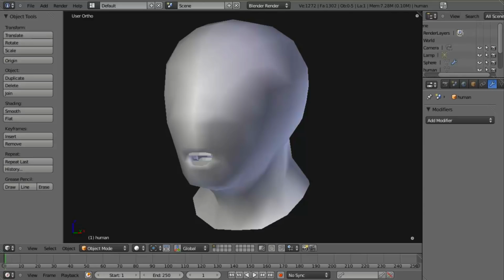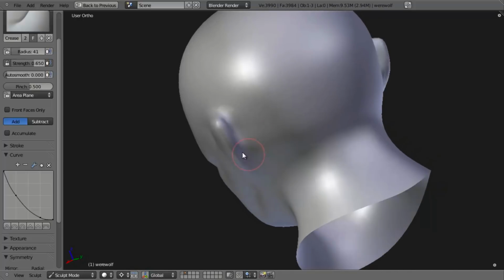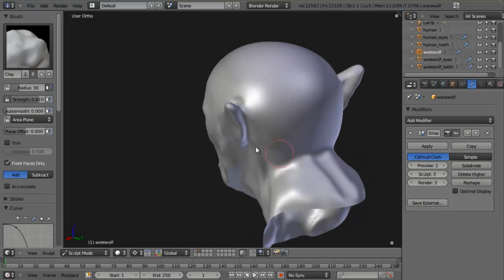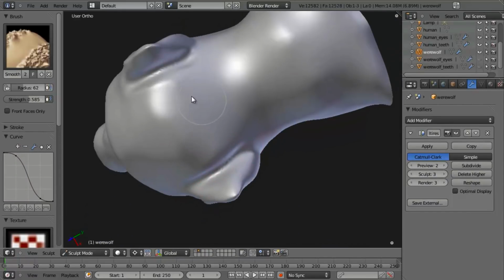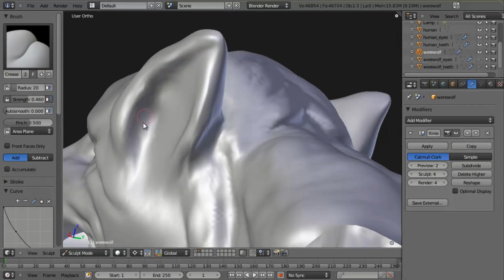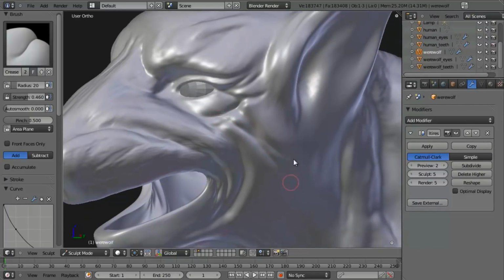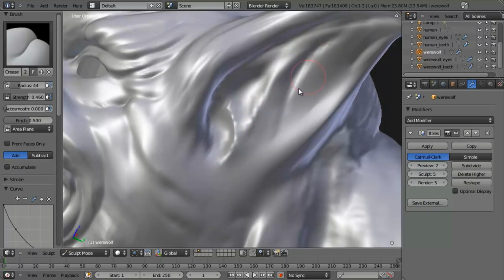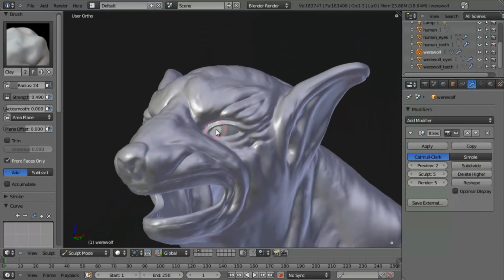CGC Classic: Transforming Werewolf Pt. 1 - Sculpting the Wolf (Blender 2.6)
In this tutorial series, Jonathan Williamson shows how to sculpt a wolf head, a human head, and then how to transform one into the other. This first part covers sculpting the wolf head.

For those wanting to follow along, you can grab Blender 2.54 beta here:

All models and content are property of Cookie, Inc